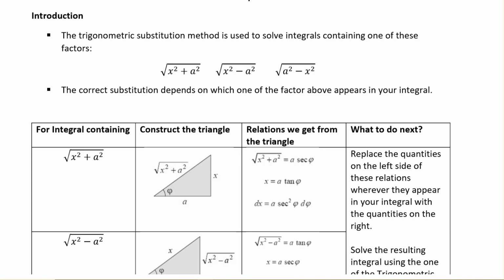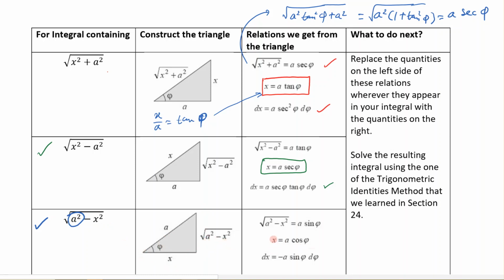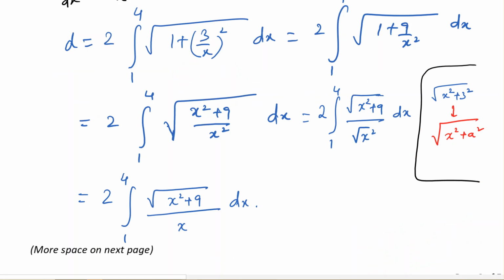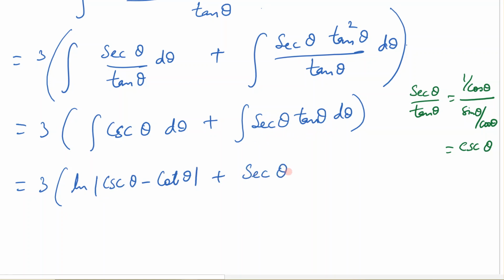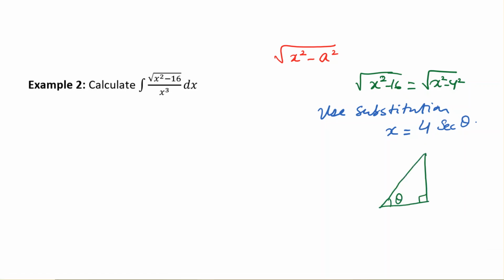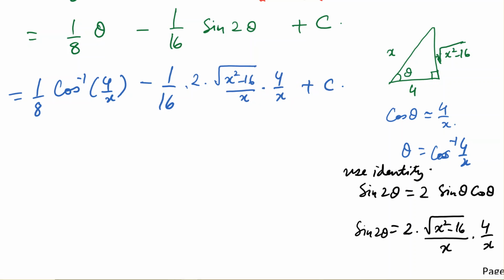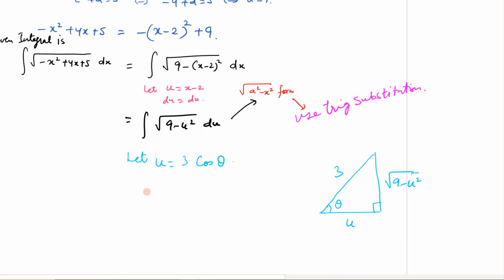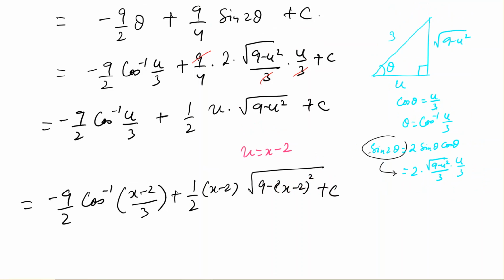Trigonometric Substitution Method of Integration